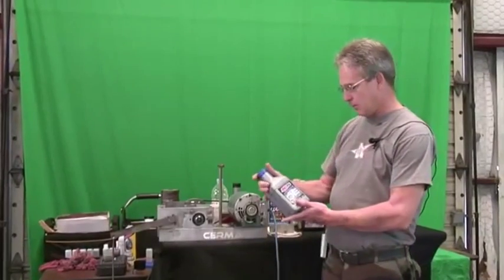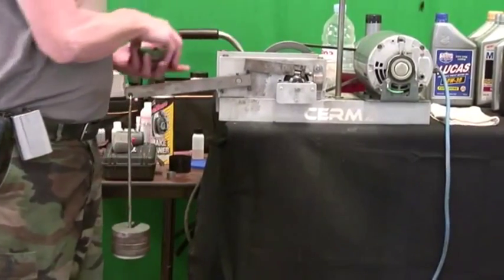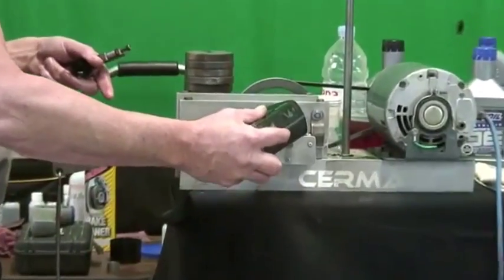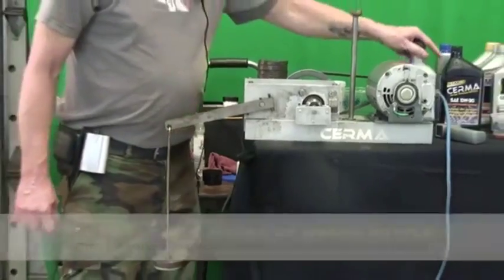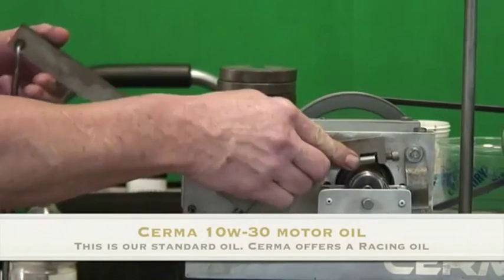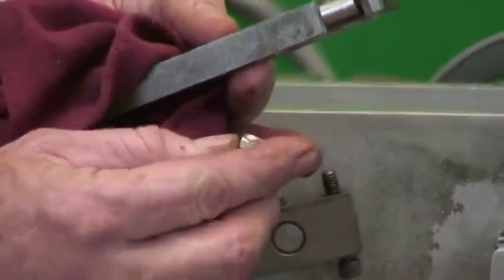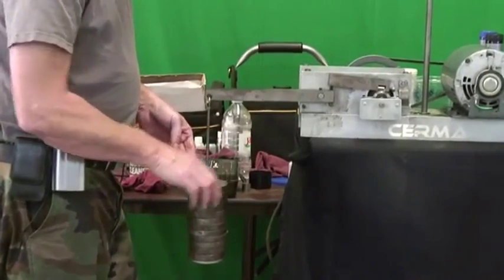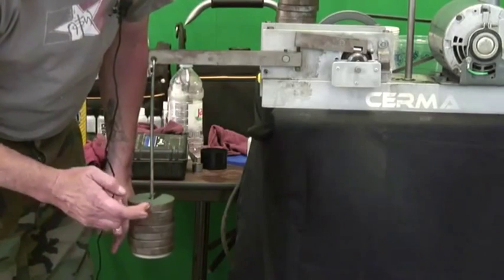Cerma oil vs Amsoil using timken bearing manchine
This video compares the two oils cerma oil and amsoil tested using the timken bearing machine